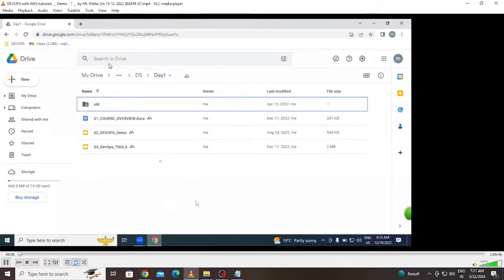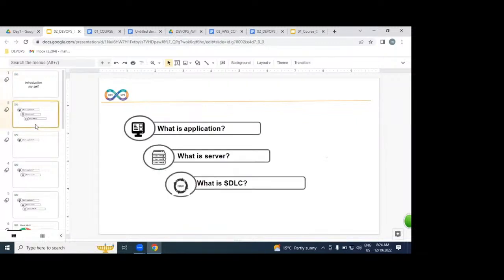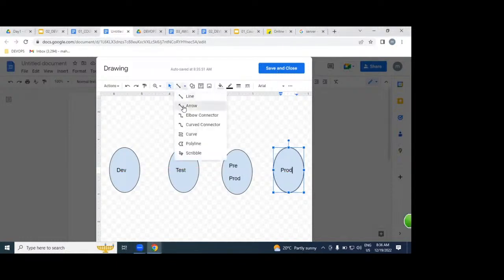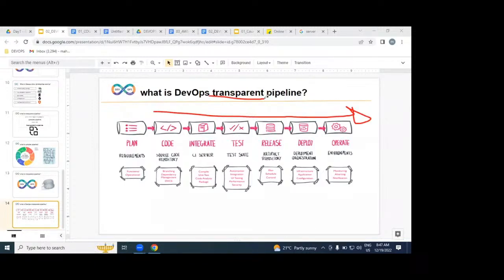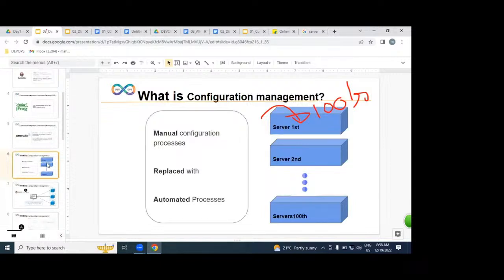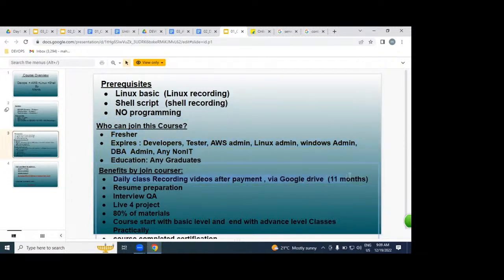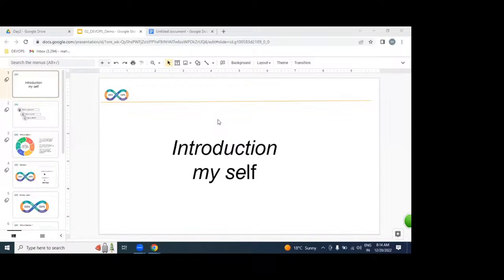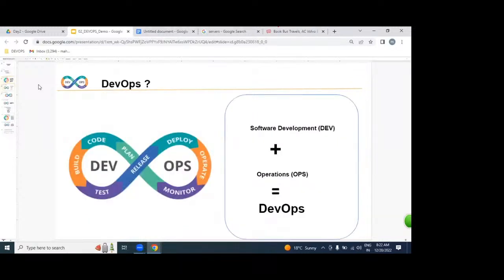DEVOPS with AWS tutorials by Mr. Maha Sir